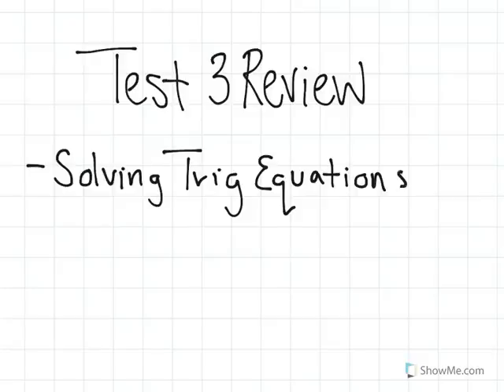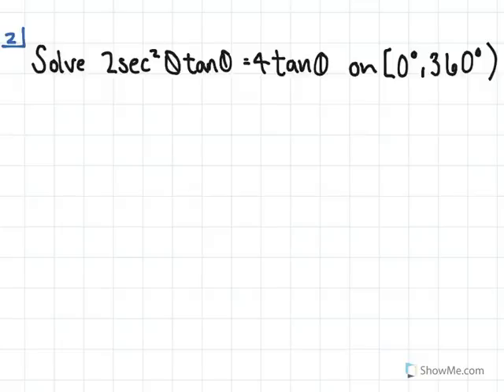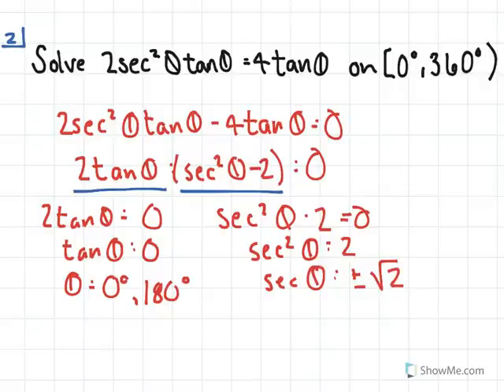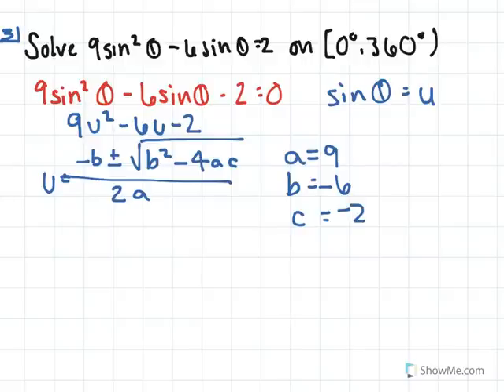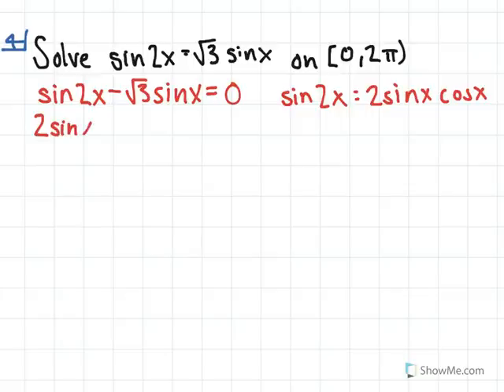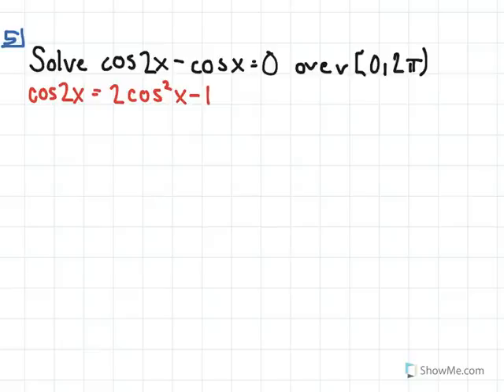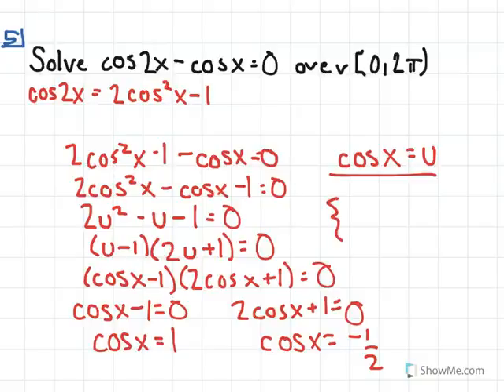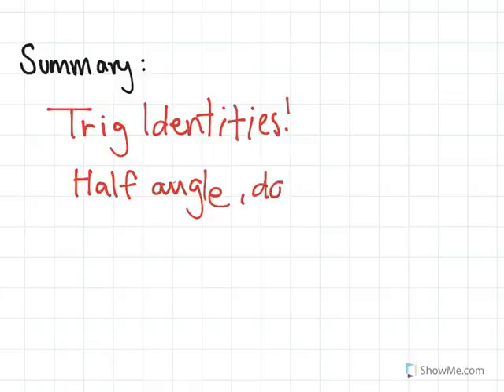Test 3 Solving Trig Equations Part 3 of 3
MATH 1112/1113 Test 3 preparation